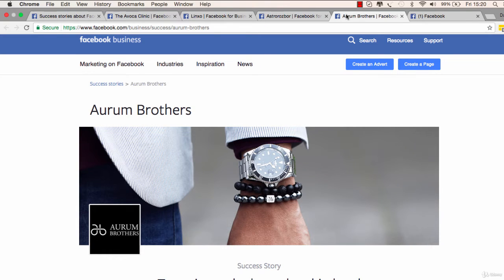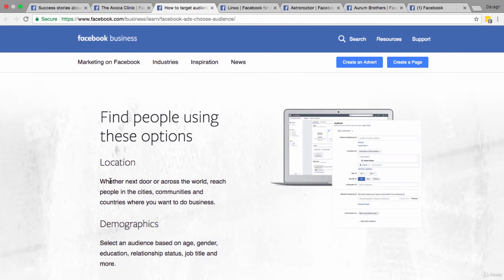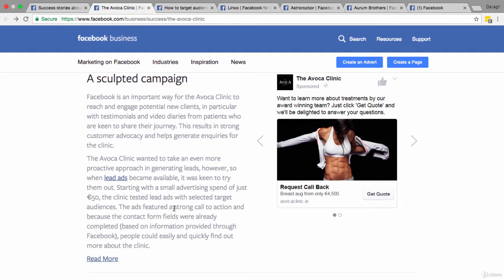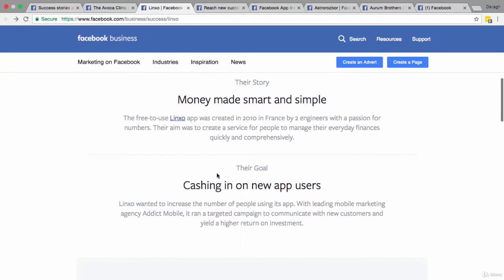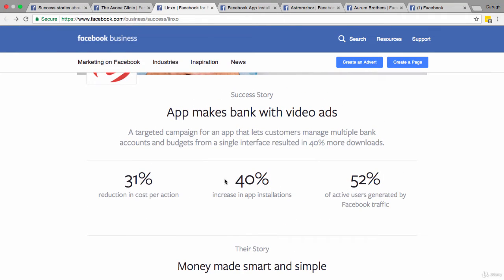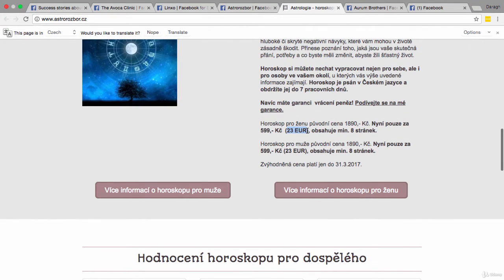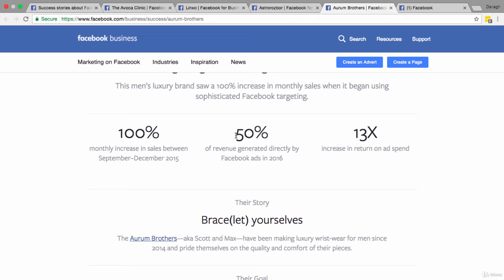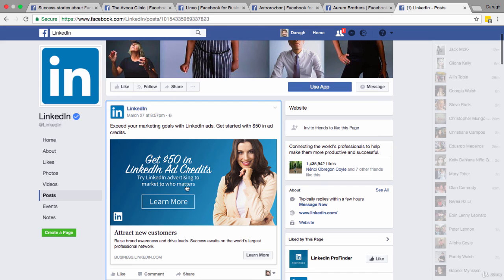2 Facebook Success Stories